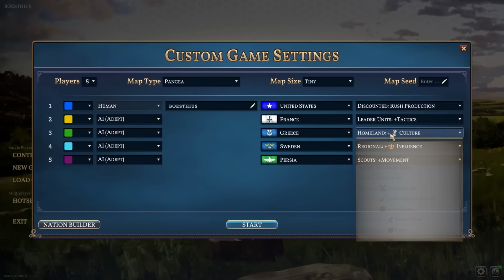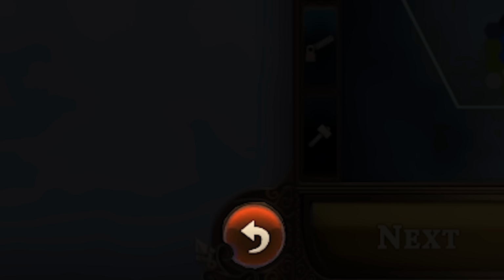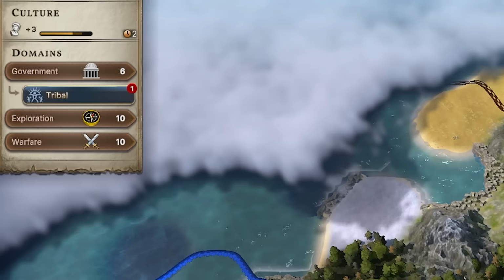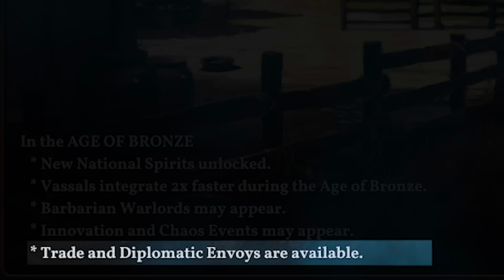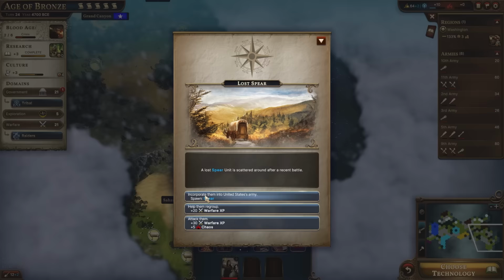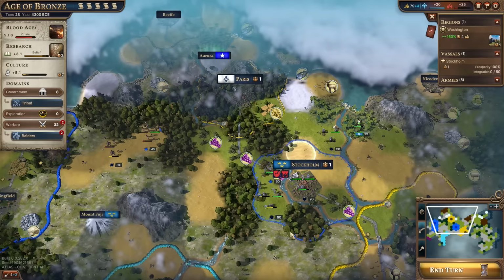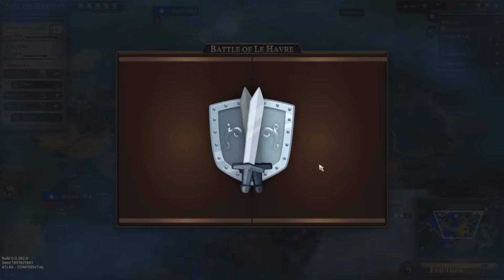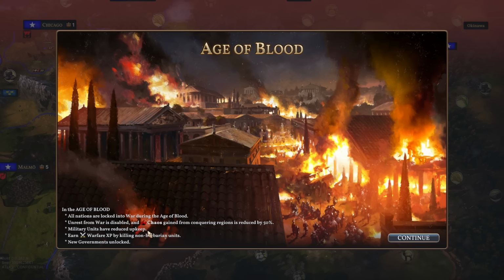I BROKE MILLENNIA - a completely balanced BRAND NEW 4X GAME by Paradox - In Under 50 Turns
Free During Steam Next Fest Feb 5th - Feb 12th~!

As always, you can find me at the above links and livestreaming